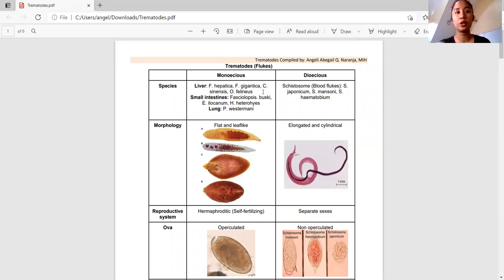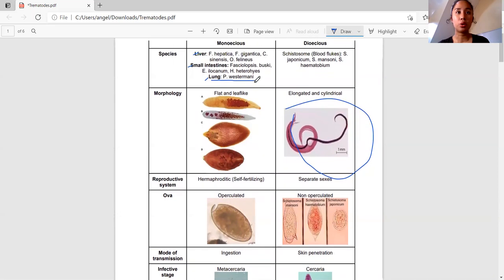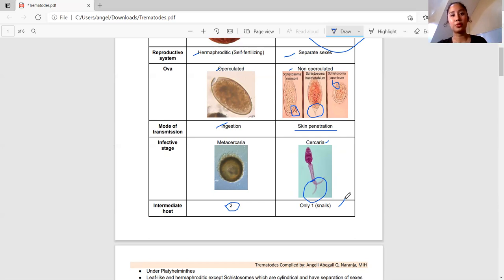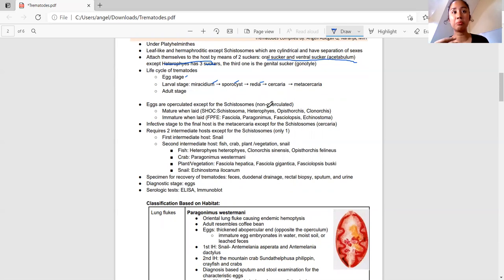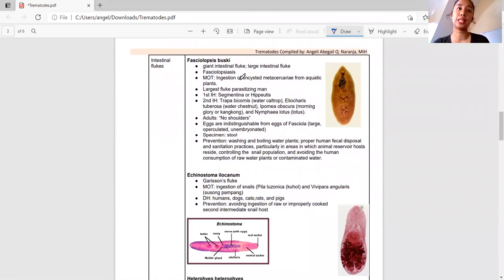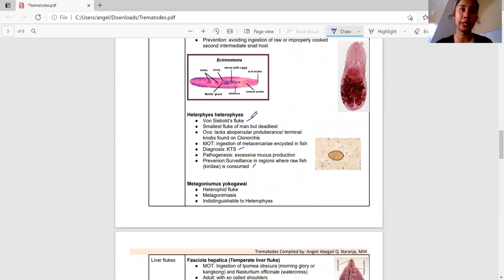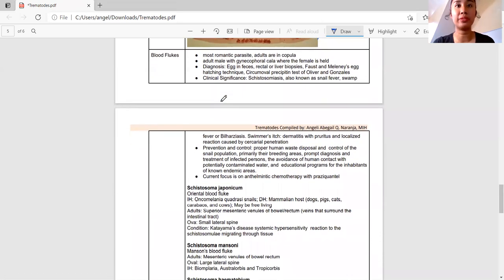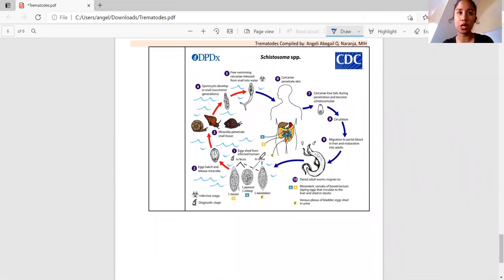Trematodes Flukes (Filipino)